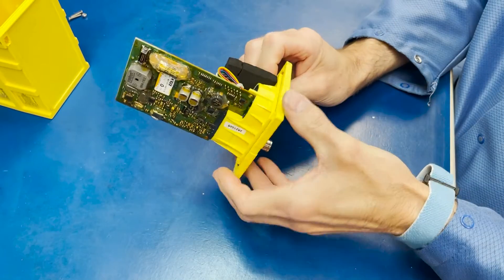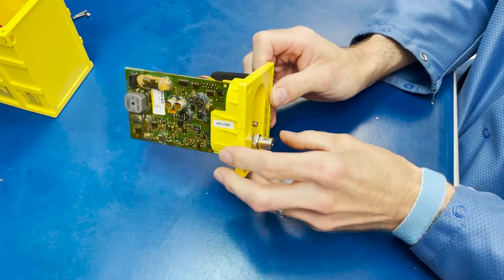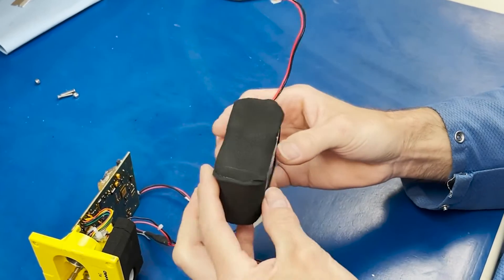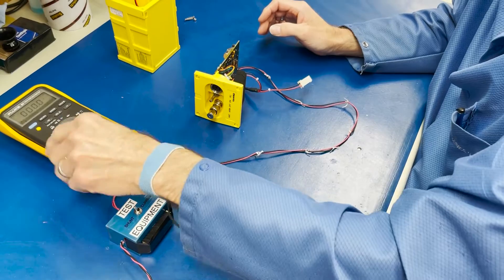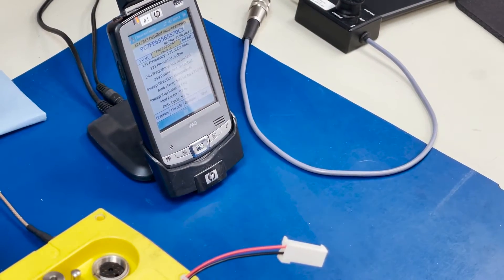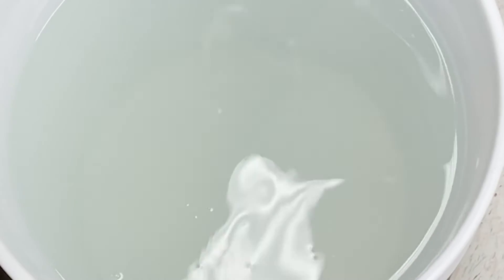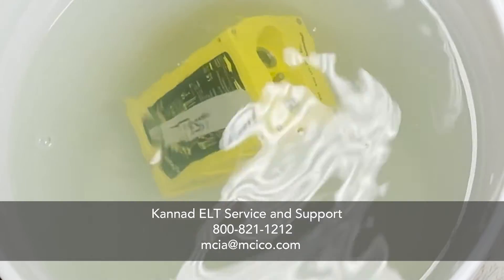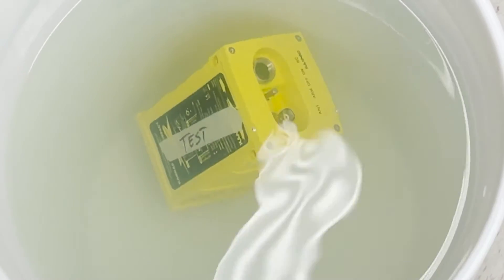Kannad ELT Battery Replacement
Need  to replace the battery in your Kannad Emergency Locator Transmitter?

We are an Authorized Repair and Warranty Repair Station for Kannad products. Check out the process an ELT goes through when you send it to us.